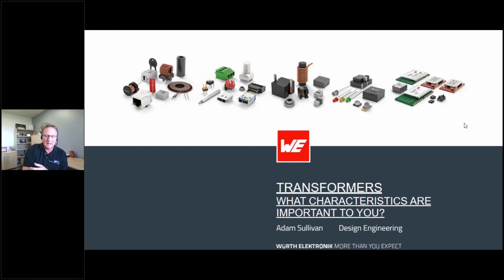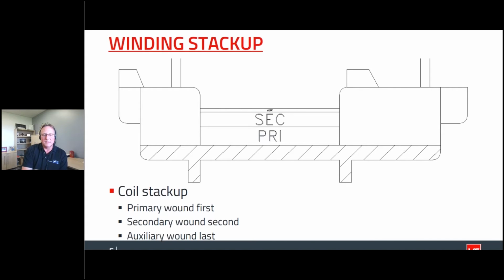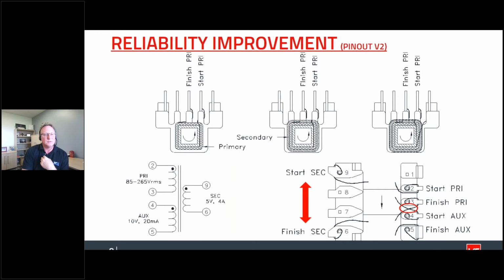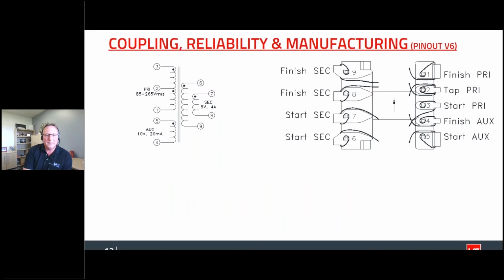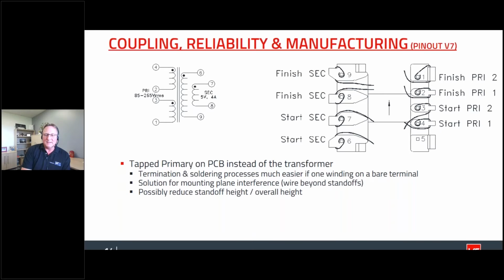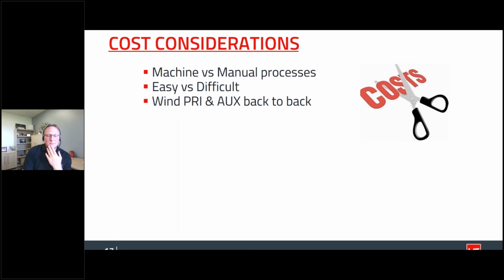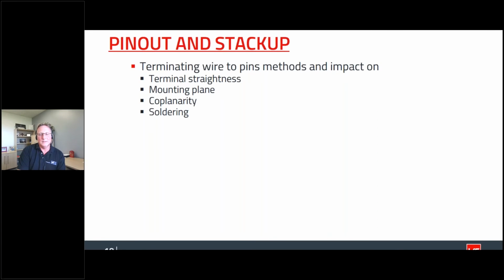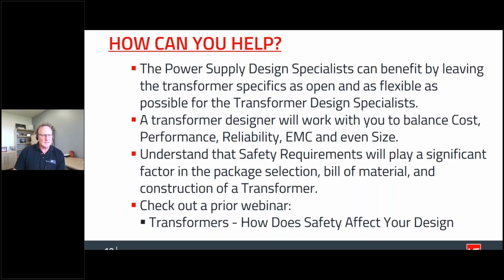Würth Elektronik Webinar: Transformers - what characteristics are important to you?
Learn how critical items, such as package style selection, terminal selection and winding order, are to the success of a transformer.  The designer will take you through several iterations of a transformer; all that achieve the same fundamental requirements.

This journey will illustrate failure modes often overlooked by online design tools, and demonstrate solutions that, in some cases, reduce cost as well as improve performance.  The presenter has 27 years of transformer manufacturing and design experience with direct access to factory capabilities and feedback, as well as thousands of customer requests and feedbacks.

Join us for this FREE 1-Hour Webinar Partnered with Digi-Key Electronics.

Landen’s webinar from last year “Transformers - How Does Safety Affect Your Design”

Timestamps:

00:00 Intro
02:08 Presentation
32:40 Questions & Answers